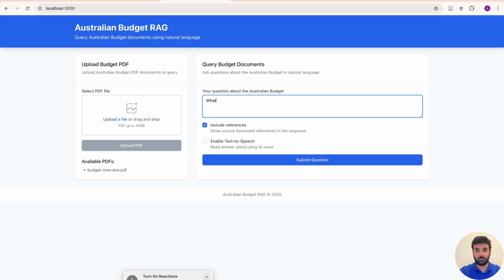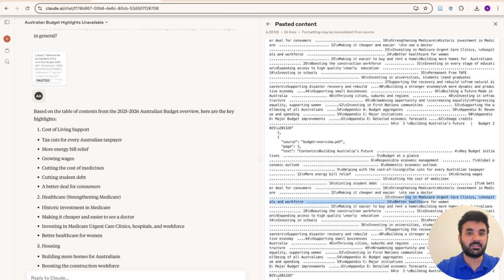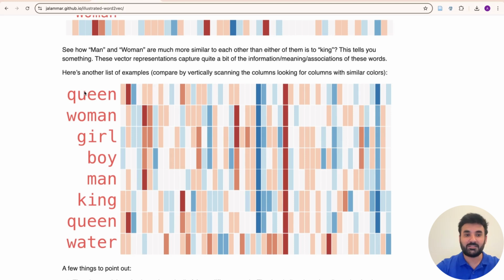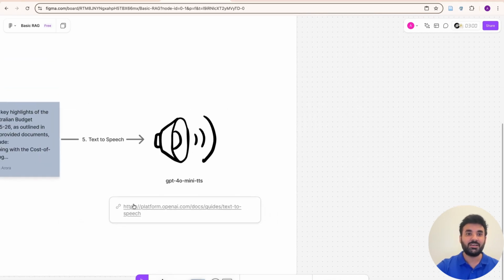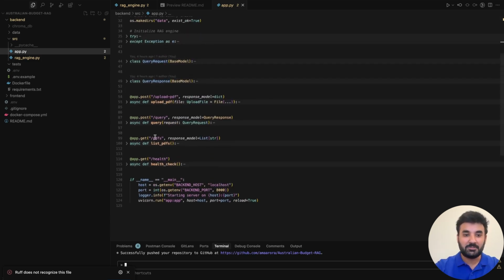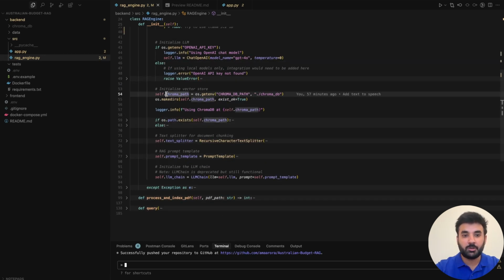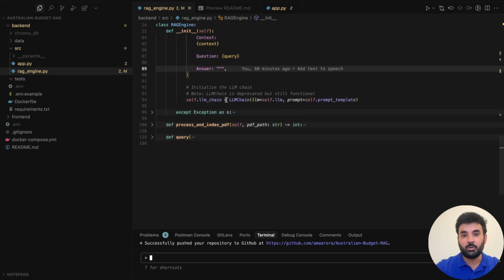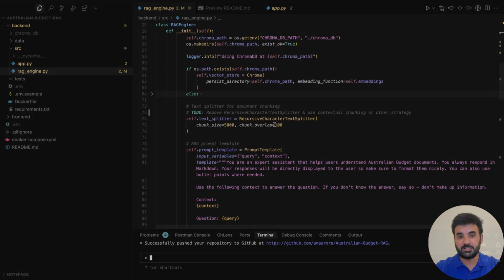I Made Australia's Budget TALK with AI—Using RAG Tech!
Ever wondered what Australia's latest budget would say if it could speak directly to YOU? 🤔

In this exciting video, I demonstrate how I built a cutting-edge AI application powered by GPT-4o and Retrieval-Augmented Generation (RAG) technology, allowing you to literally have a conversation with Australia's 2025-26 Budget! 🚀

You'll see:
✅ How the AI extracts accurate budget details from official documents.
✅ The magic of word embeddings and how the AI finds related information instantly.
✅ A live demonstration where the budget answers my direct questions in real-time!

Join me, Aman Arora (Lead AI Engineer at RelevanceAI), as I take you behind the scenes, explaining key concepts like word embeddings, cosine similarity, and text-to-speech technologies that make this possible. We also dive into the codebase and explore improvements for future updates, making this the ultimate guide to understanding and building your own RAG-powered applications!